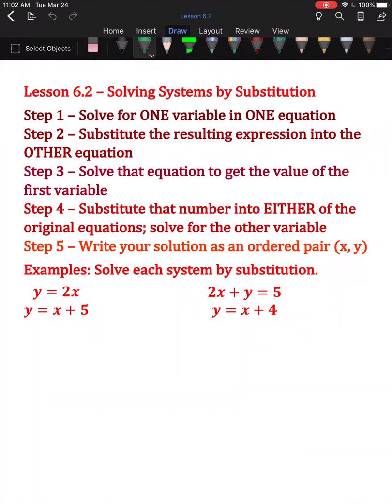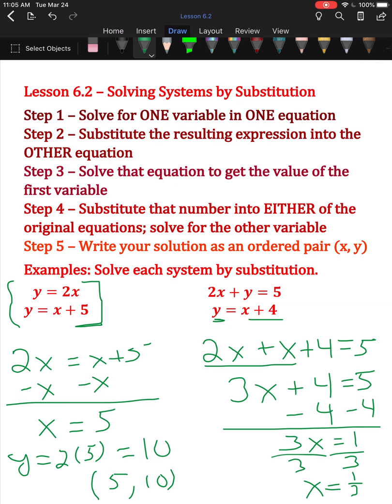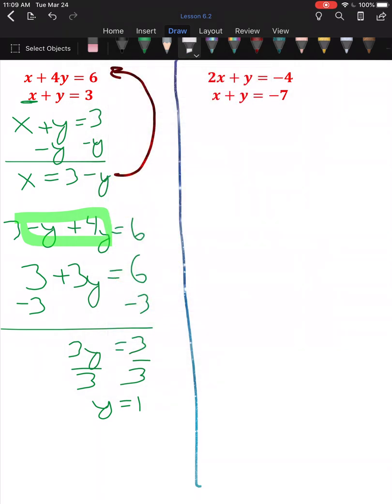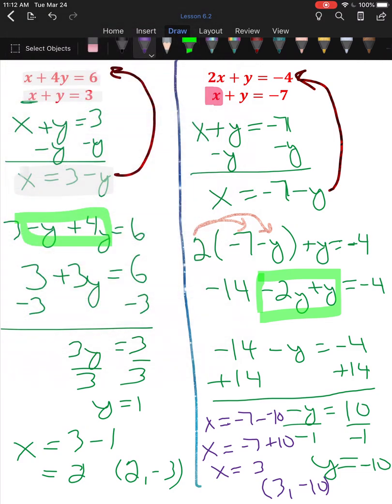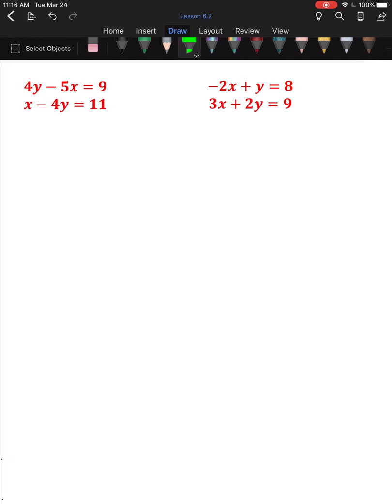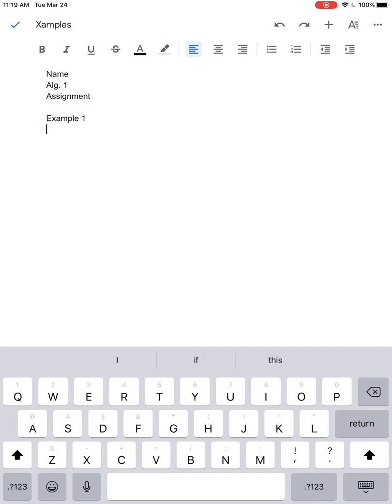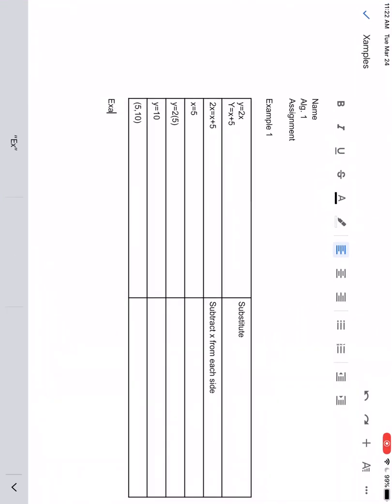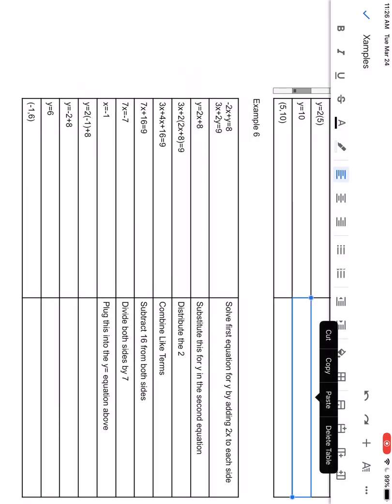Algebra 1 Chapter 6 Lesson 2 Notes